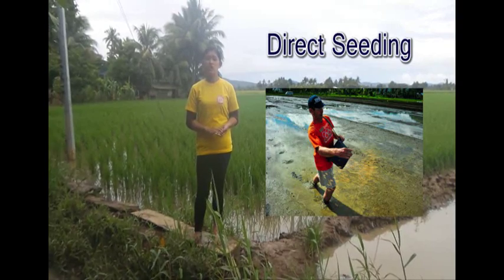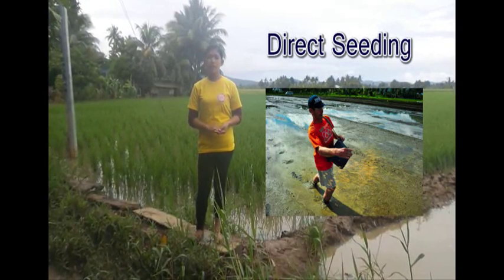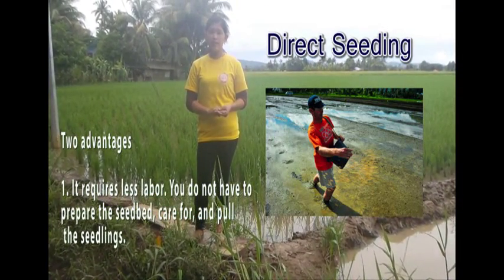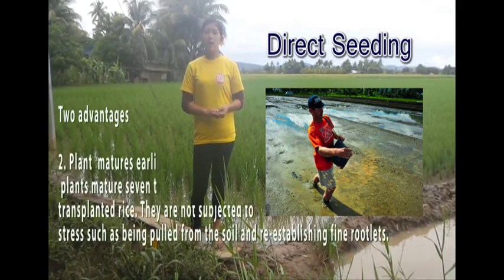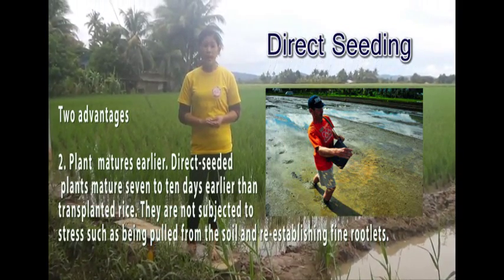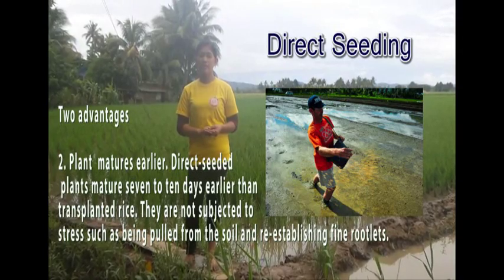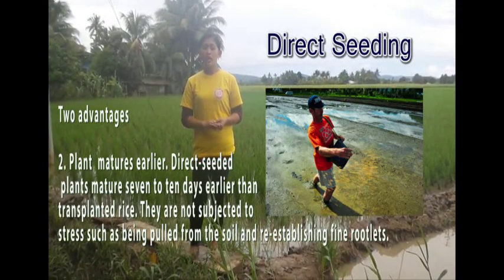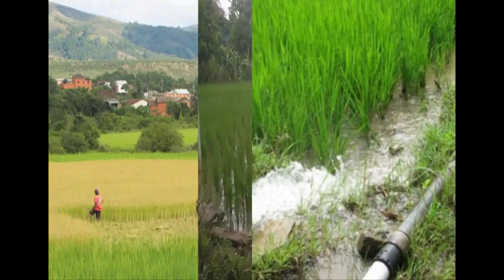Educational Technology 2 wmsu-esu pagadian